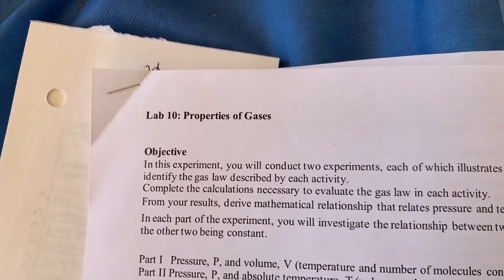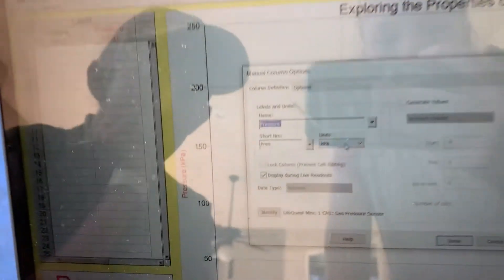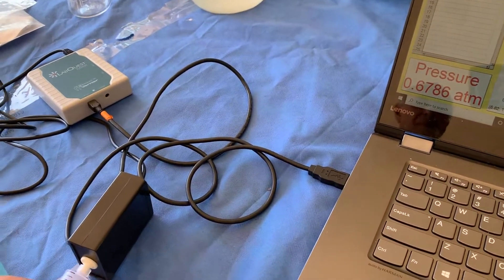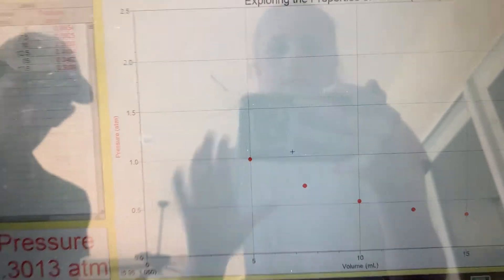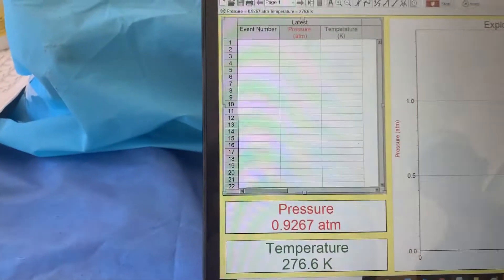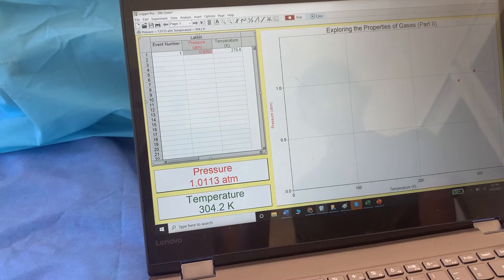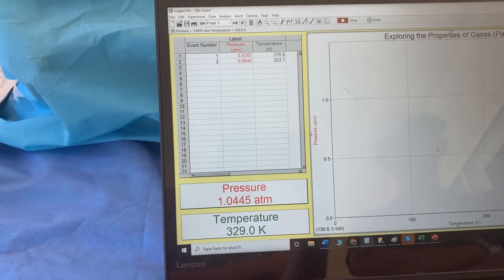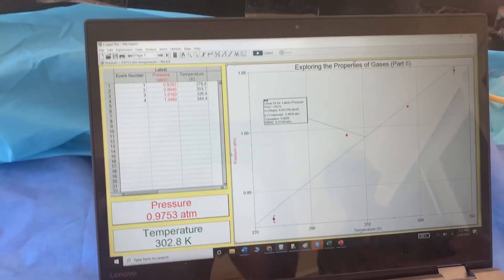Lab 10 Properties of Gases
This video is prepared by Dr. Divan Fard for Chem 2A offered at Shasta College, Redding, Ca.  The material is based on the lab requirements for Shasta College students taking Introduction to Chemistry, GOB. In this lab, students In this experiment, students will conduct two experiments, each of which illustrates a gas law. Gather data to identify the gas law described by each activity.
They will complete the calculations necessary to evaluate the gas law in each activity.
From their results, they will derive a mathematical relationship that relates pressure and temperature to volume.
In each part of the experiment, they will investigate the relationship between two possible variables, the other two being constant.

Part I   Pressure, P, and volume, V (temperature and number of molecules constant).
Part II Pressure, P, and absolute temperature, T (volume and number of molecules constant).
This video was made during Covid Pandemic.